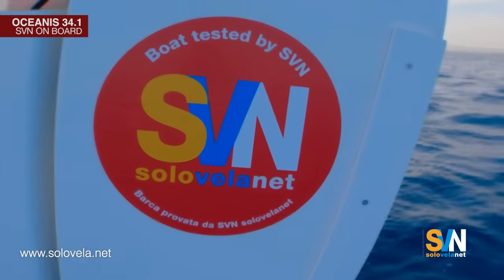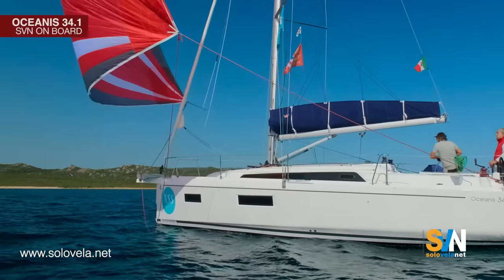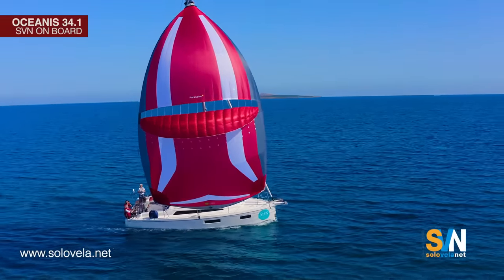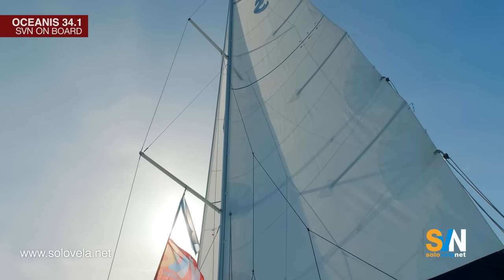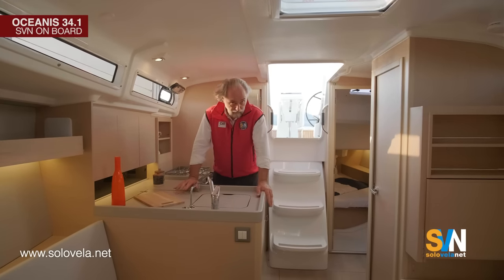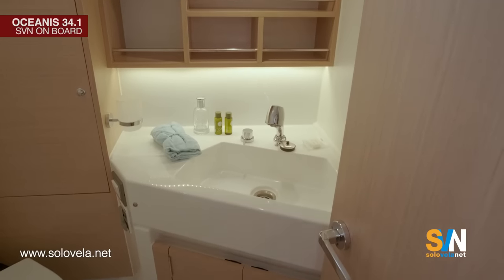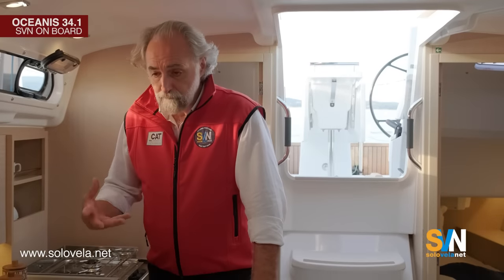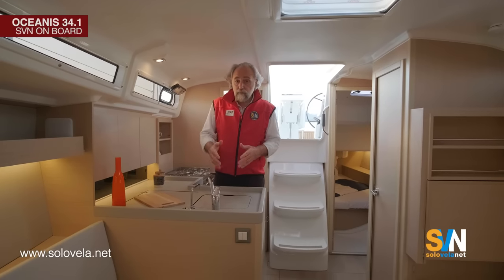Oceanis 34.1 - Beneteau changes tack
The Oceanis 34.1 is part of Beneteau's new range, launched in 2017, in which, especially at the lower end, boats are conceived a bit more like in the past, namely from a sailing perspective and not only in terms of  comfort.

This is the link to download the sea trial article where you will find our reviews, boat prices, and its competitors

This Oceanis 34.1, in particular, which replaces the Oceanis 35.1, confirms the desire of Beneteau to return to making comfortable boats that also sail well and fast.

Maurizio Anzillotti, our director, spent a few days testing and studying the Oceanis 34.1 in the waters of the Maddalena archipelago and in this video explains the boat in detail.

The Oceanis 34.1 was tested thanks to the help of NSS Yachting, the sales section of the NSS group.